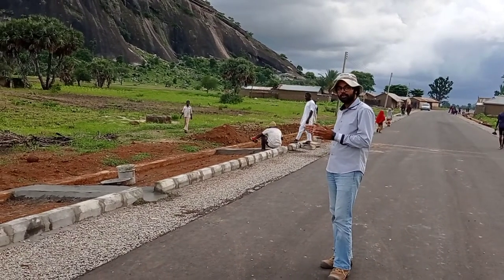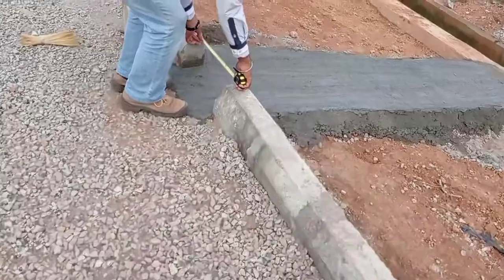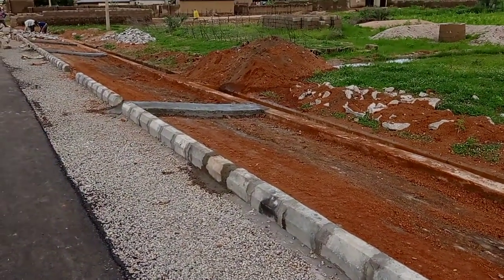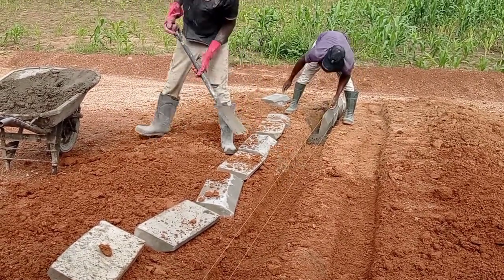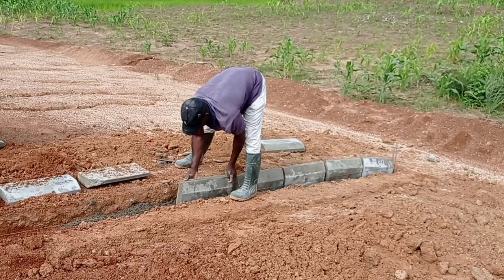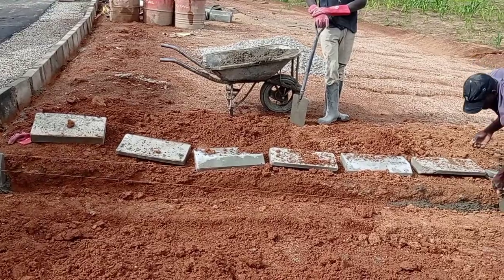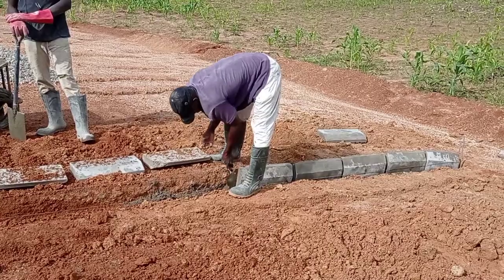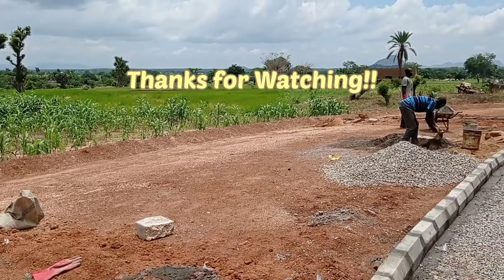How to lay Kerbstones & Concrete shootout | Protection of Road through Shootouts